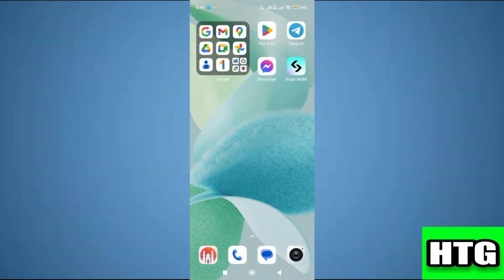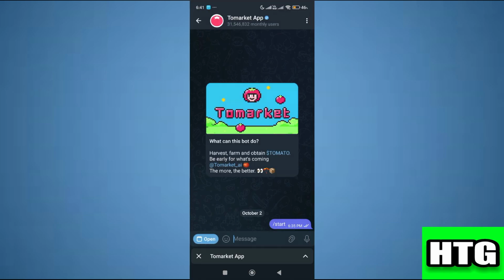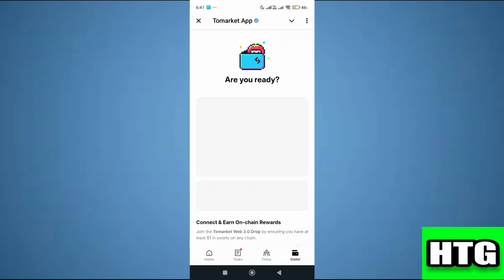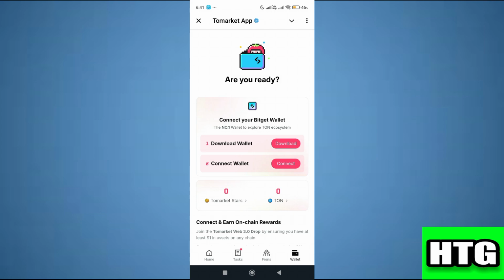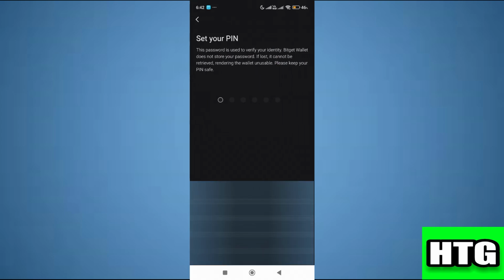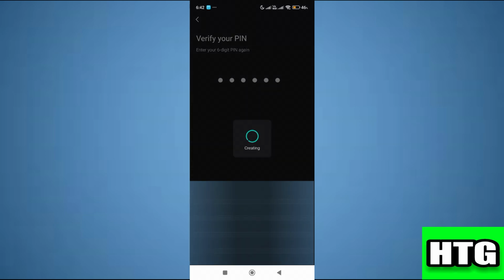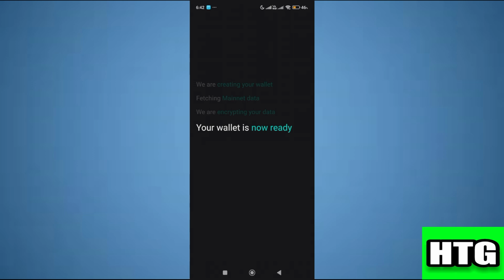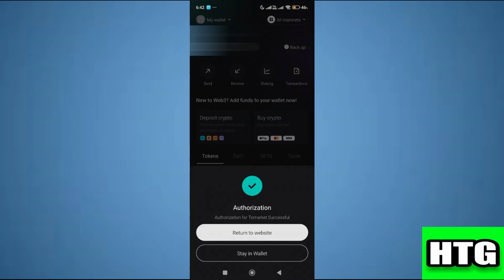HOW TO CONNECT YOUR TOMARKET TO YOUR BITGET WALLET 2025! (FULL GUIDE)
Want to seamlessly connect your Tomarket account to your Bitget wallet? This comprehensive guide will provide clear instructions on how to establish a connection between the two platforms, allowing you to easily transfer assets and access additional features.

0:00 INTRO
0:06 TUTORIAL